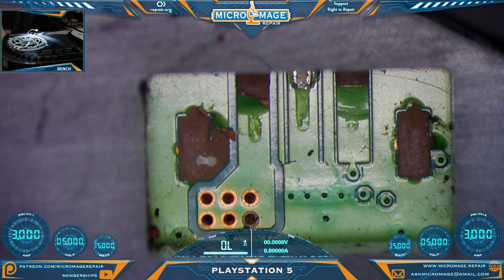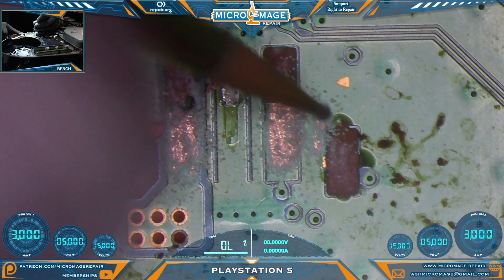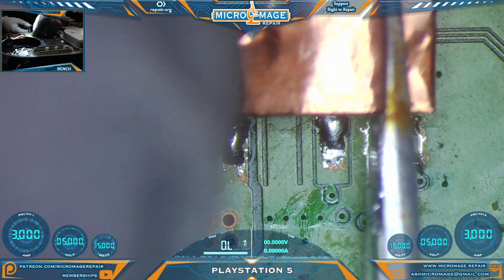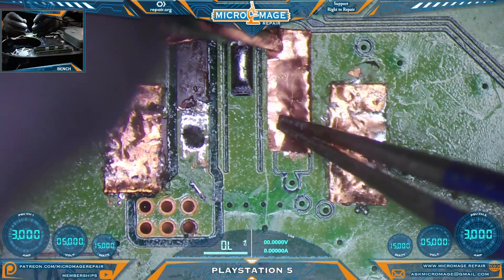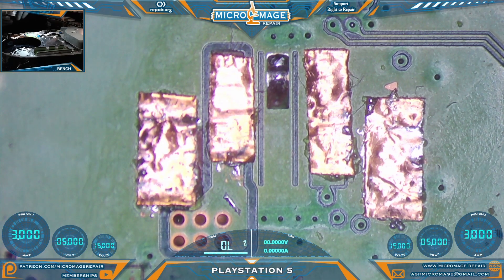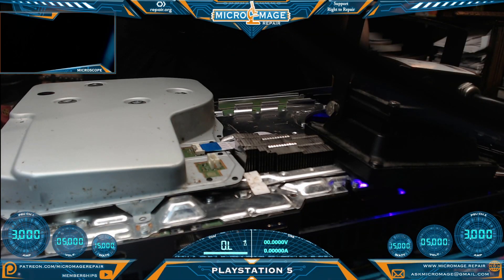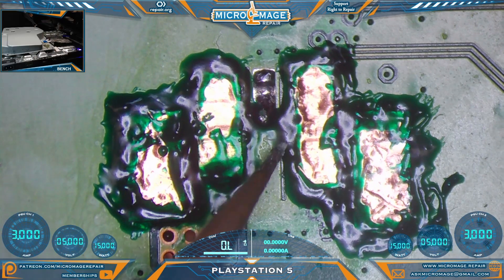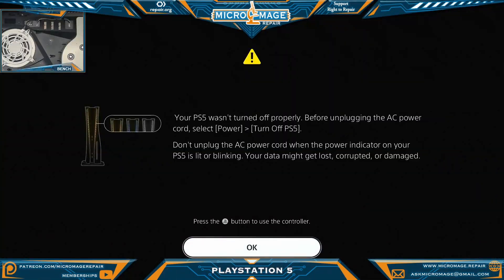PlayStation 5: Ripped off fan Connector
In this video we need to repair the traces that resulted from a fan connector being ripped off the board, we also had to source those connectors because  the original was lost!

Fill out the form for a free quote!

🔧Tools🔧
WXPP Tips
WXP120 Tips
WXMP Tips
Mechanic Platform tip
My Entry Level Station
Microscope Lighting
Microscope Arm
Full set up with light and articulating arm.
Dock dongle
Battery Squid
USB C battery module
Grinding Tools
E108
MAANT D1
or
Switch docking dongle
Gloves
High temperature gloves
T8280 Preheater
OEM Switch charger
Electric Screwdriver: